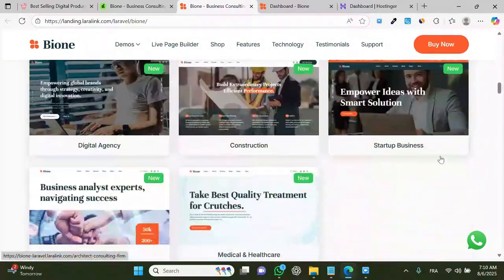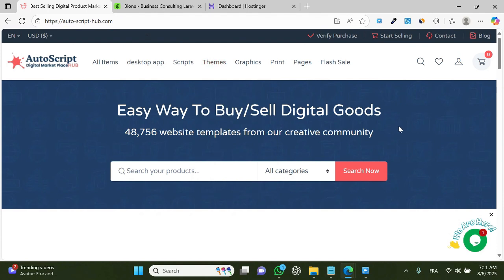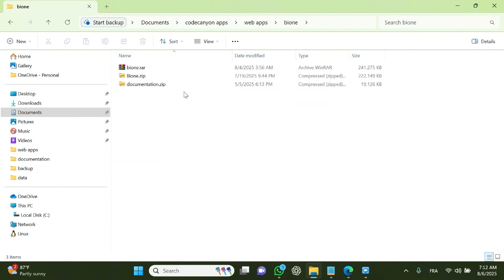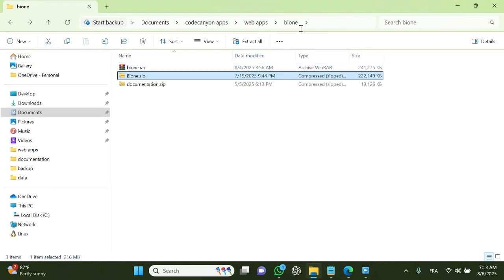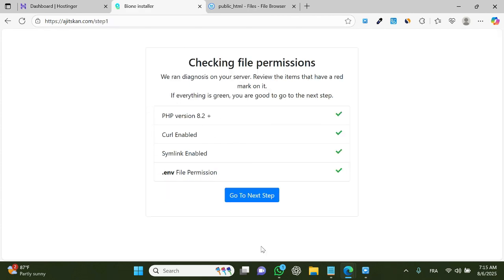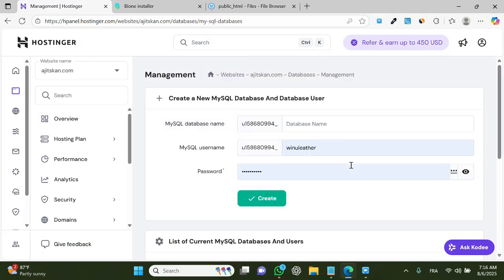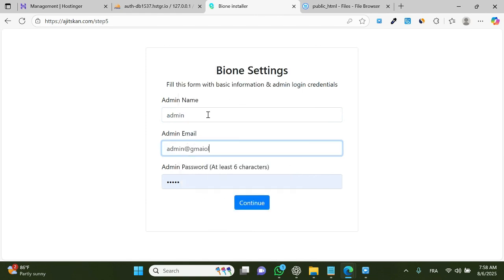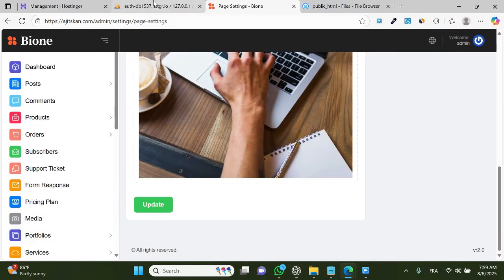How to install Bione - Business Consulting Live Page Builder without license key needed & for free